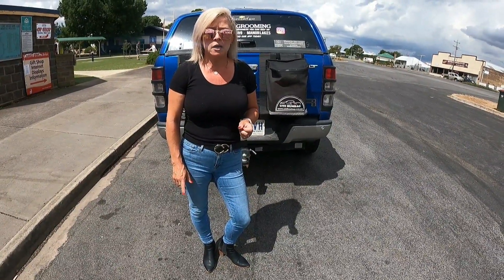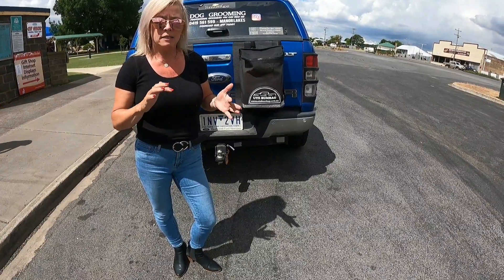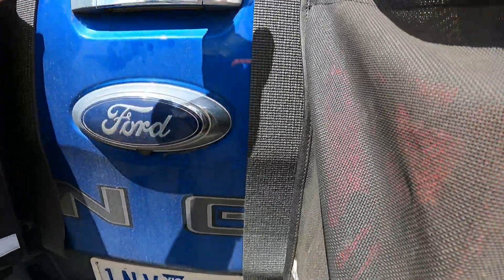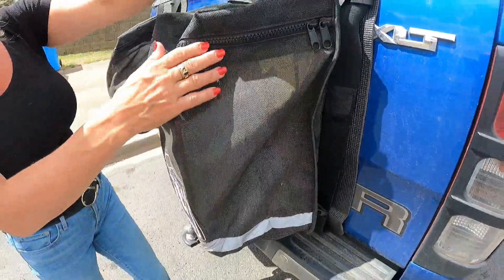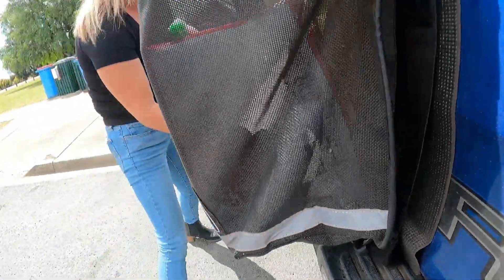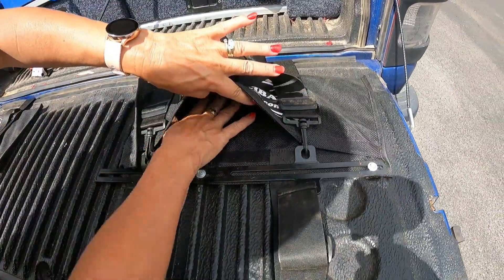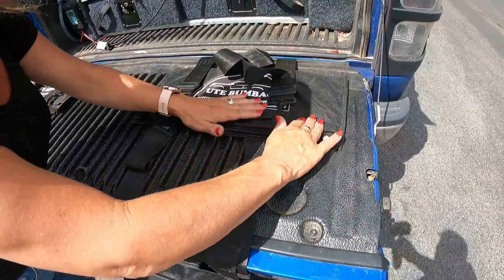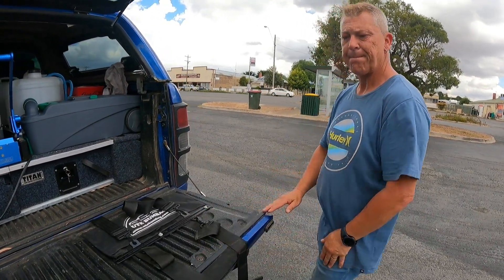Ute Bumbag product review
We've purchased & are using a product called the ' Ute Bumbag'. In this episode we are giving or product review & we explain what it is & how we are using it to make our life easier when carrying rubbish from camp. We can also adapt to use them for muddy or snow covered gear, recovery equipment, wood collecting or sandy/wet covered gear.

Music credits in this video:
Musician: LiQWYD